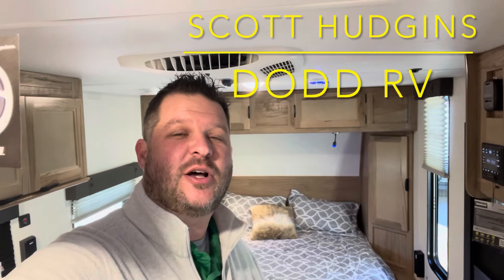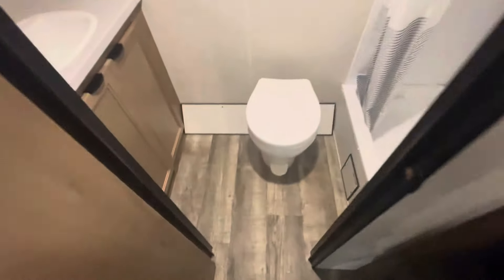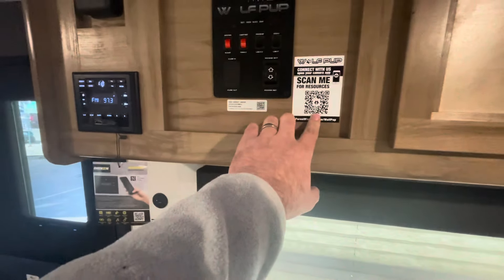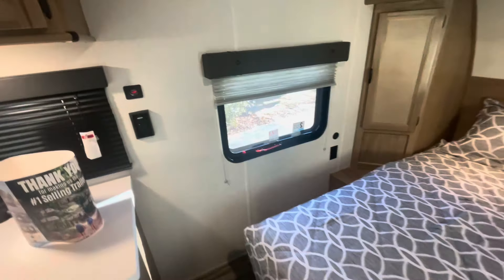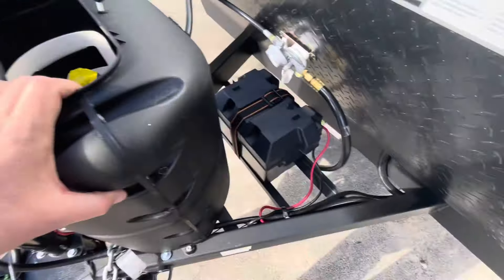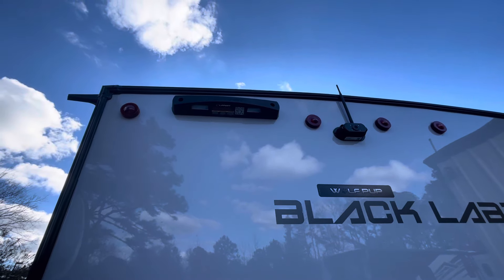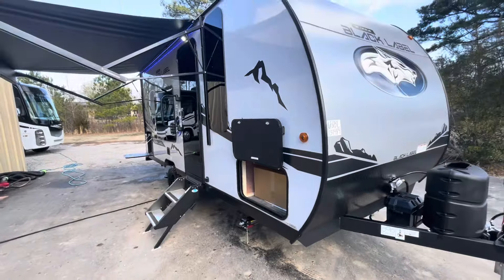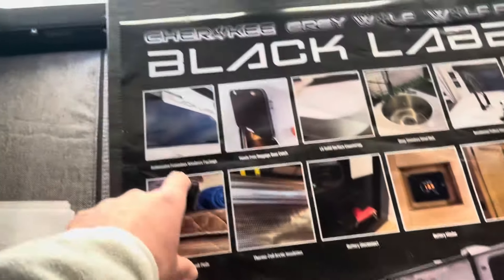NEW 2024 CHEROKEE WOLF PUP 16FQBL BLACK LABEL TRAVEL TRAILER FOREST RIVER OFF ROAD TRAVEL TRAILER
Scott Hudgins
Yorktown Va

3,745 lbs. empty weight
445 lbs. hitch weight
29' 10" overall length
10' 6" height
26 gal fresh water
28 gal grey water
28 gal waste water
Solar panel
12' power awning
Queen Bed
no Slideout
Power Tongue Jack
Black Label
Pup Kitchen